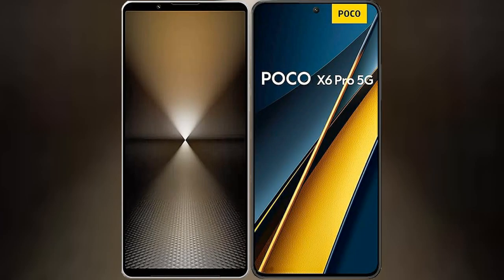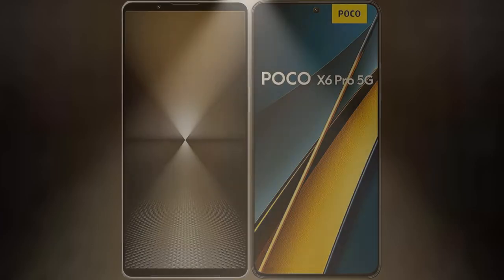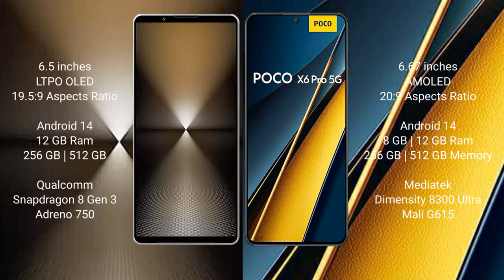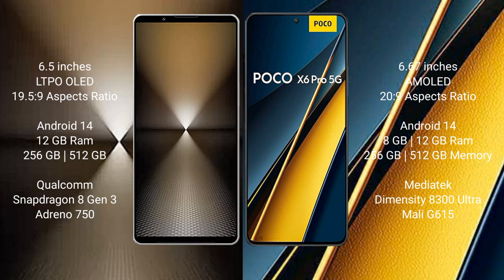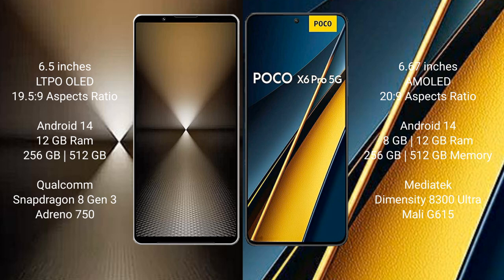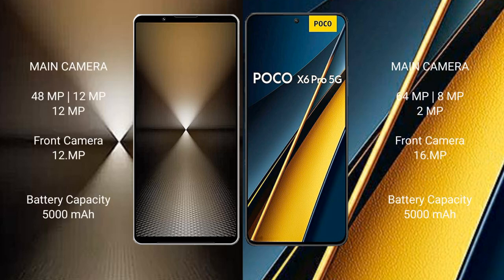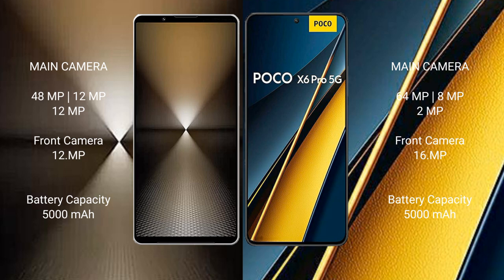Sony Xperia 1 VI vs Xiaomi Poco X6 Pro Review